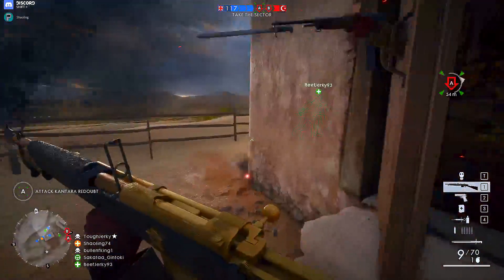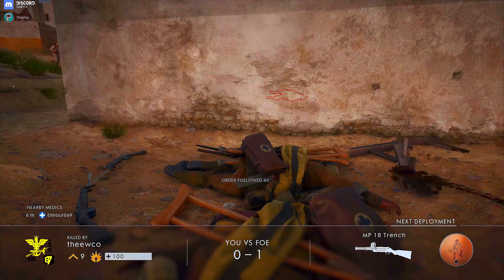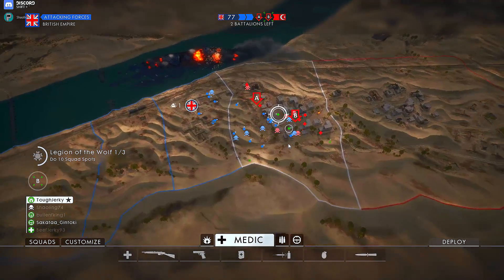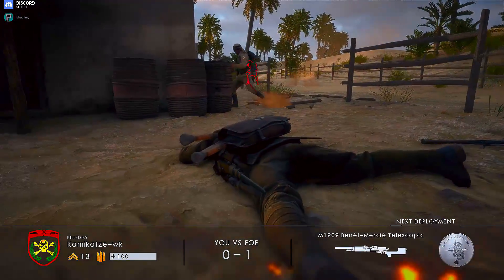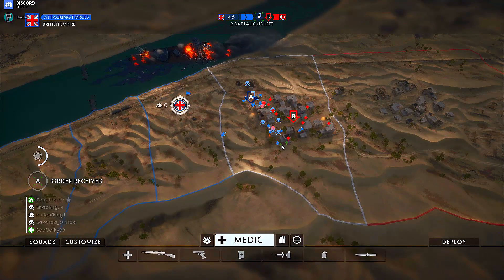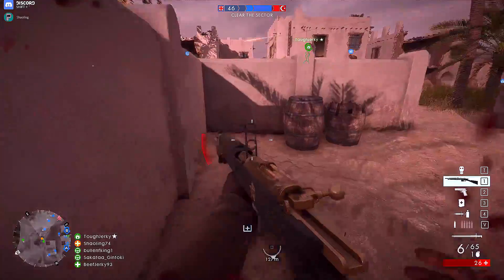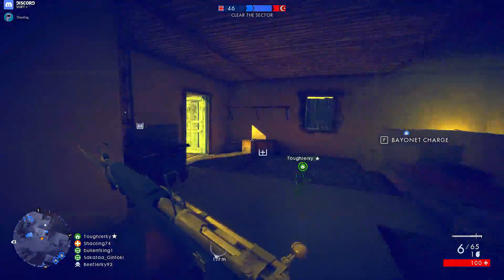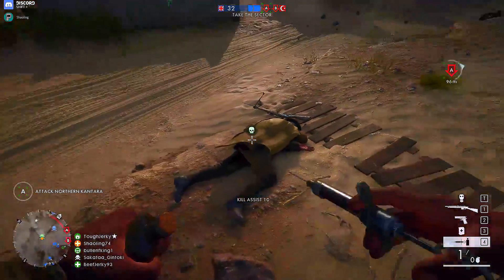G-SYNC, VSYNC & High Refresh Rate Gaming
After 2 months or so of gaming on a 144hz, G-Sync screen here are my thoughts & Impressions.

System Specs
i7 6700k
32gb DDR4 2400
GTX 1070

760